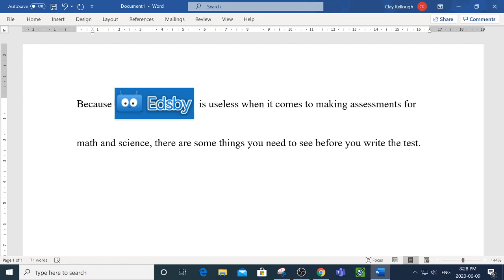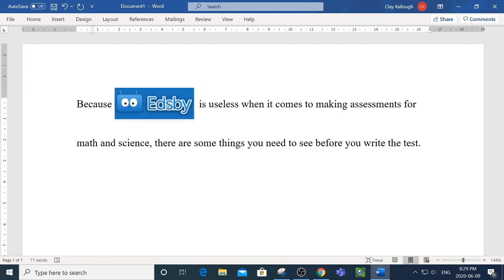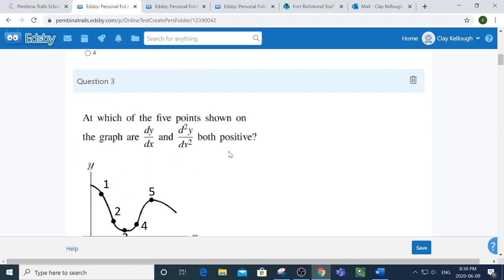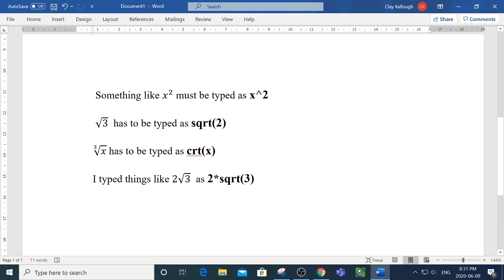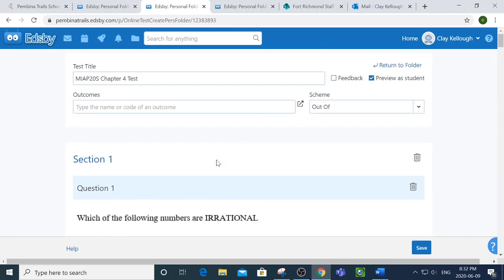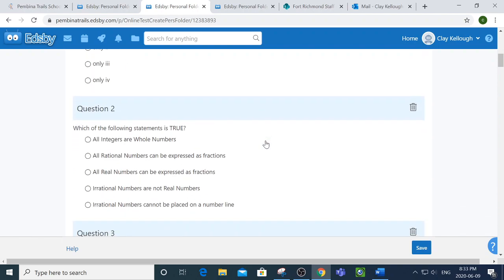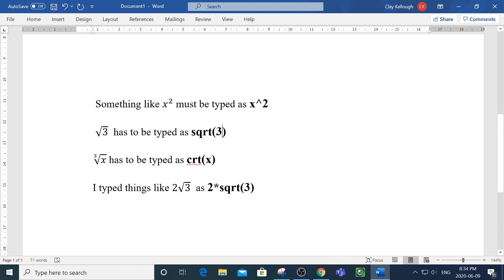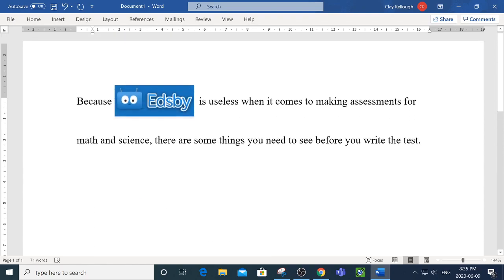Instructions for writing math tests in Edsby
This is a little video for all 4 of my classes, to make sure that you are all understanding the compromises I had to make when designing your Edsby test to account for that program's primitive text capabilities.